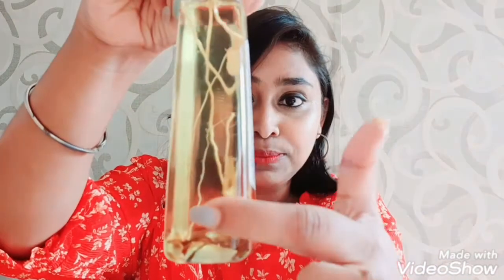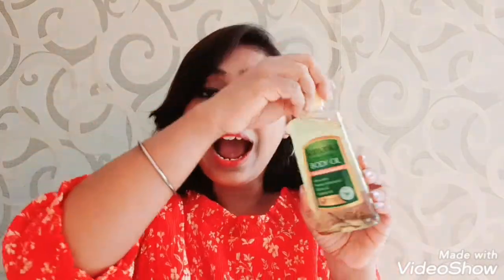Kumarika Nourishing Body Oil | Review